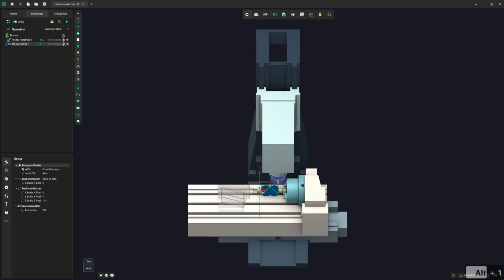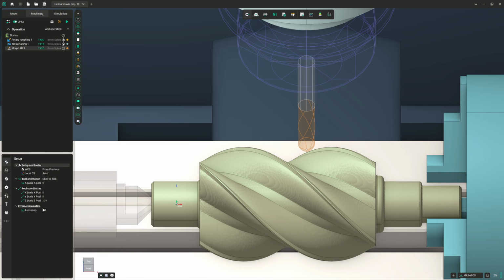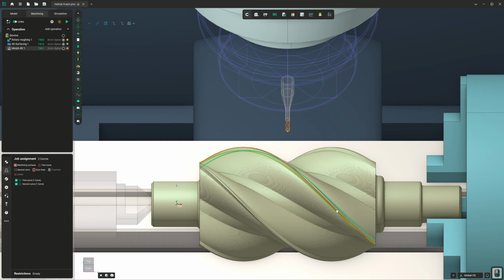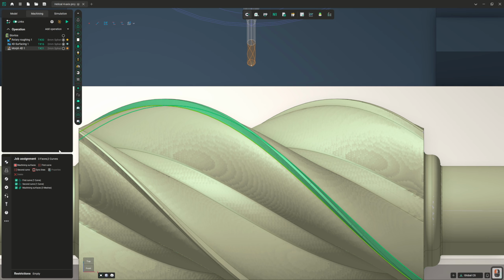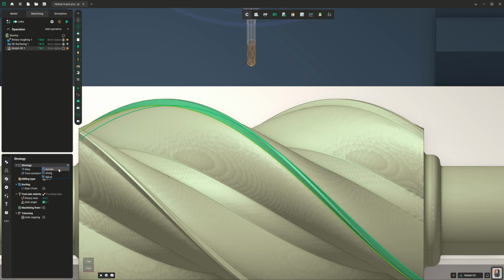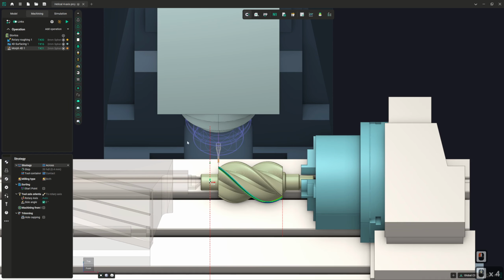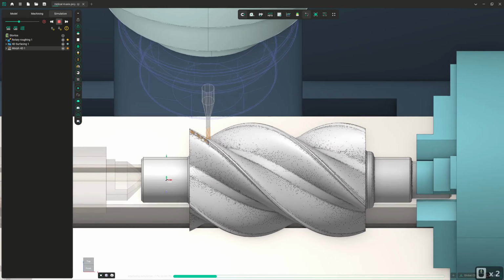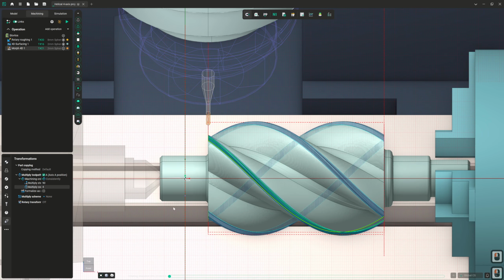ENCY Academy | 4-Axis Surface Machining | 3.4D Morph Detailing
In this final operation, we focus on picking out and cleaning up the final details on the edges of the impeller vanes. By using a Morph operation across the curve instead of along it, we maintain control over the final shape and surface finish without losing any critical geometry.